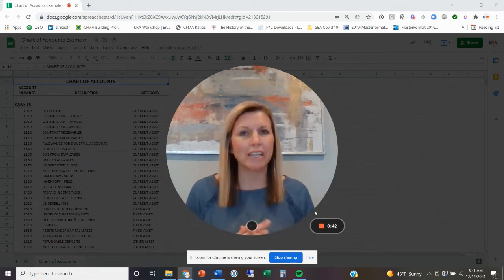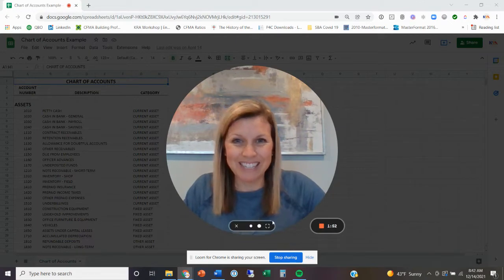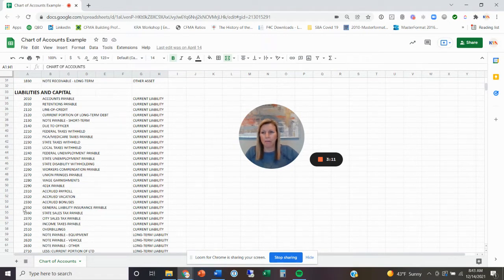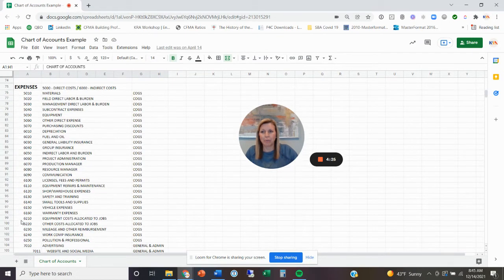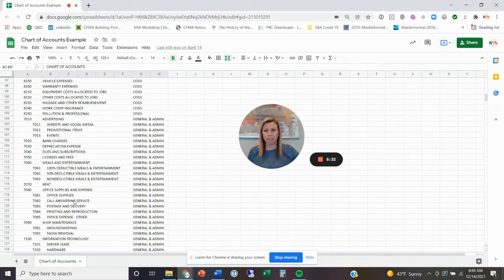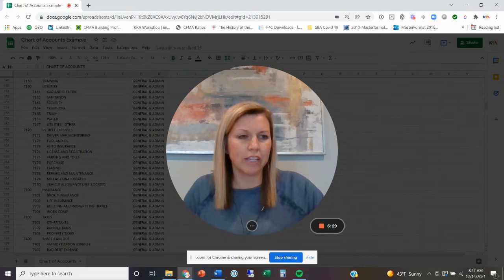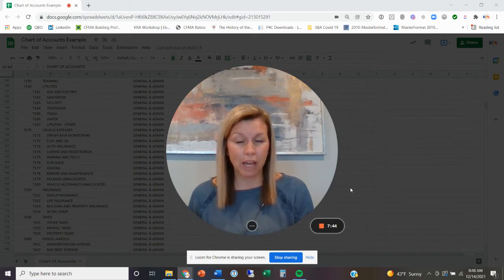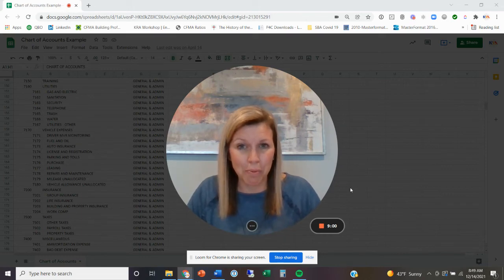Episode 7: Foundation of your Accounting System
The Chart of Accounts is the foundation and what keeps all your data accurate and consistent. Having a strong chart of accounts, gives every transaction that runs through your business a home. It sets you up to use the data you are collecting to reach your financial goals. In this video we will walk through why it’s important, an example of what it should look like, and action steps.

Continue to watch for upcoming content to improve your construction accounting or schedule a time to chat with an NLA expert.